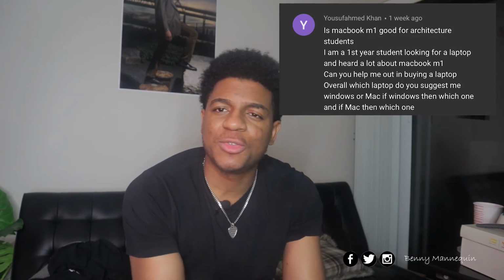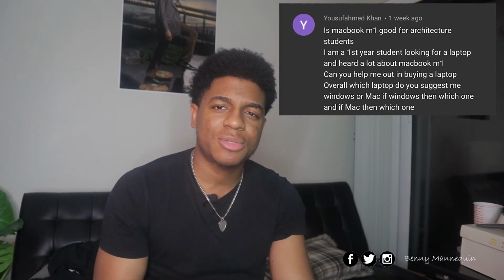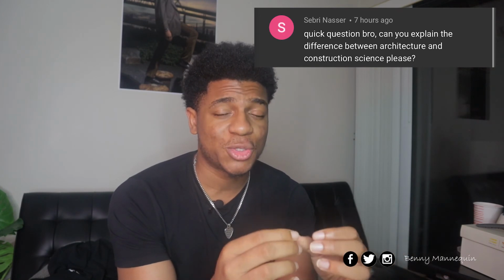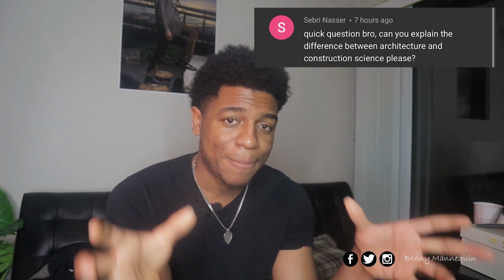BEST LAPTOP FOR ARCHITECTURE??! || Architecture Q/A|| Benny Mannequin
Answering your architecture questions. In this video, I cover most of the questions I get on this channel about Architecture and my journey.

I share my thoughts on a career path that promotes freedom and choice rather than indentured servitude.

This is a wide-ranging discussion and the questions are all drawn from the channel’s subscriber feed. Make sure you’re subscribed to the channel and click that notification bell for the chance to submit your questions the next time I post there and you’ll be the first to know when something new comes up. Thanks to all who submitted questions and for your continued support.

FOLLOW ME 🔥